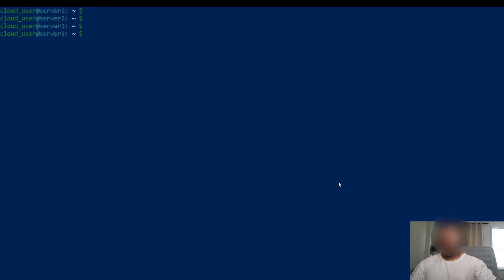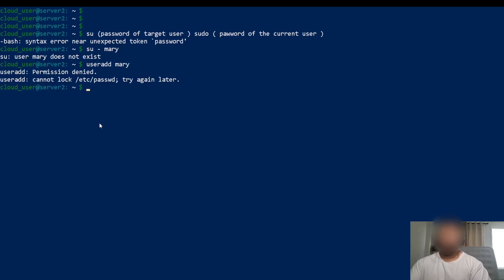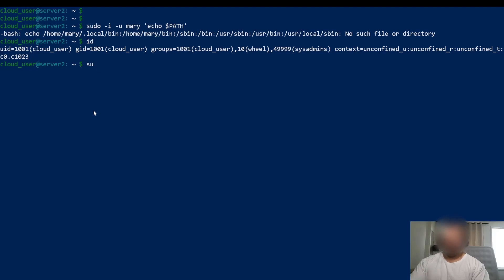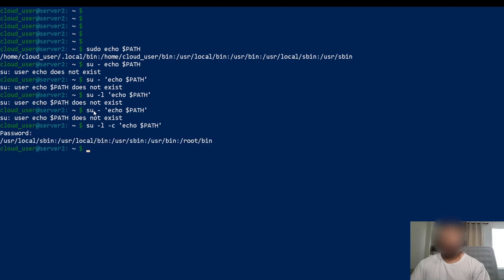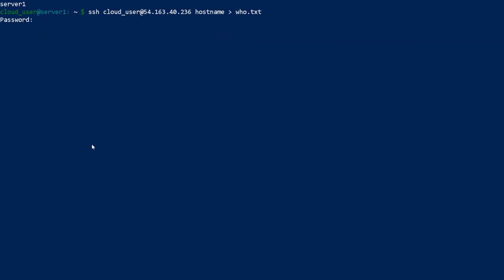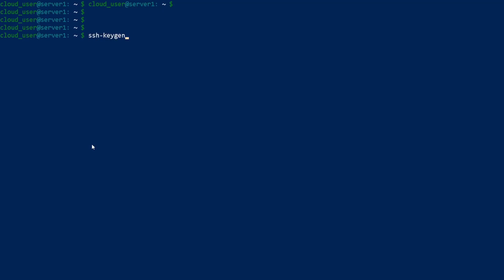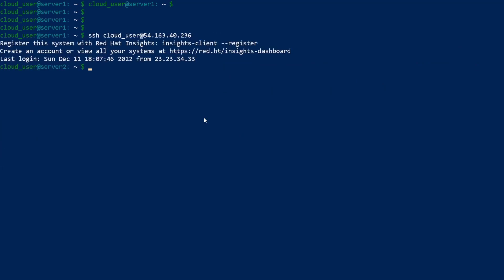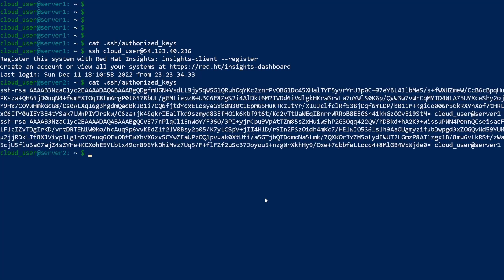Access Linux systems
I am working on a series for the red hat certified system administrator course.
Eventually i will make it into a playlist once i am done with all the key videos.

*note* 11:20 The reason you see ssh keys is because i tested it earlier by transferring another generated key thus it has two entries on the remote system.

Take your technical training into your own hands and stay engaged with our learn-by-doing platform where you can put your skills to the test with hands-on exercises, quizzes, and labs.